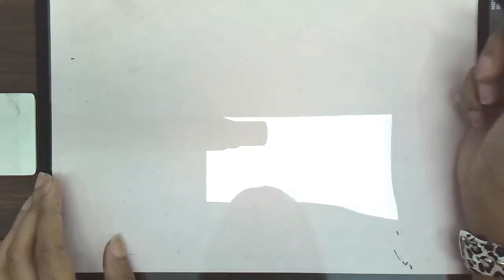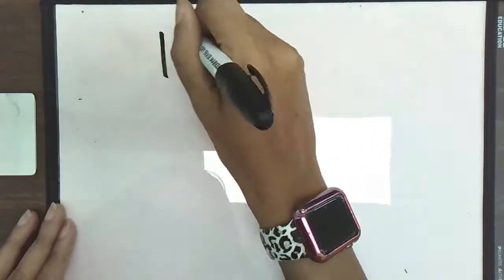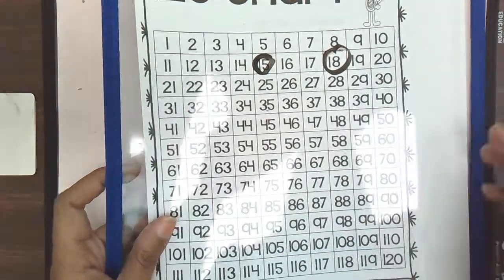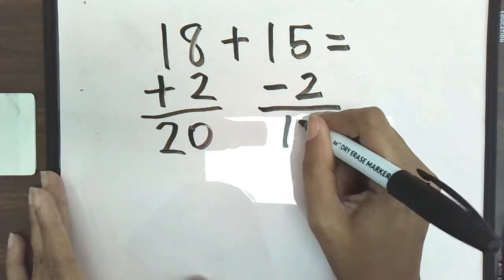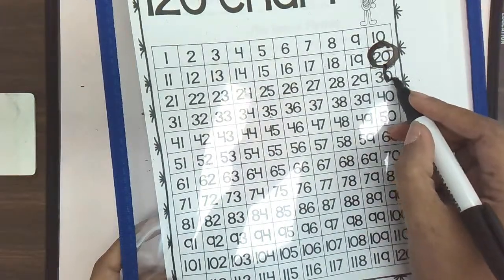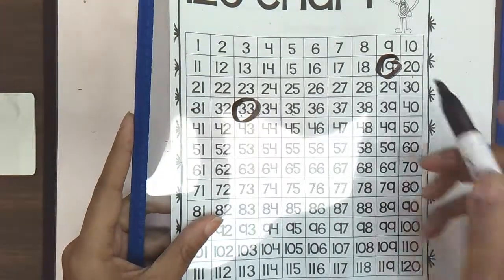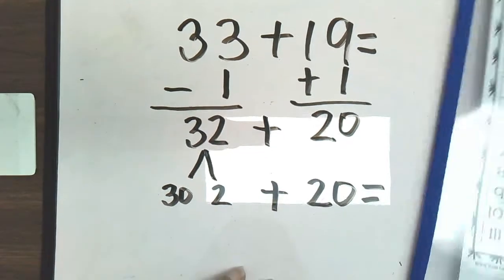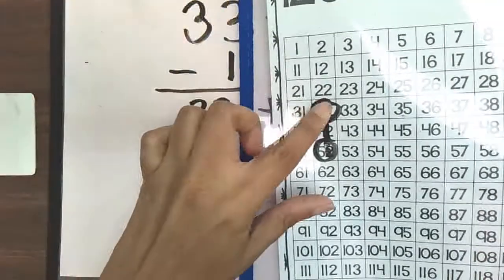Lesson 3-4: Add Using Compensation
In this lesson, students are creating tens with one addend in an equation to make the addition easier. Students are encouraged to use their tens frames and 120 chart to aid in finding the sum.